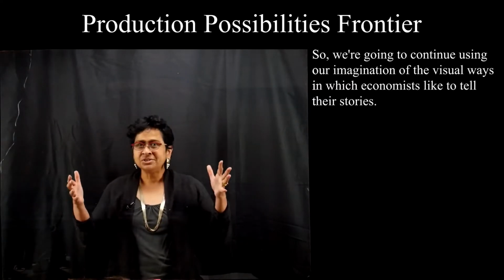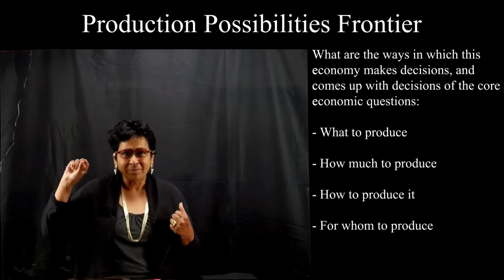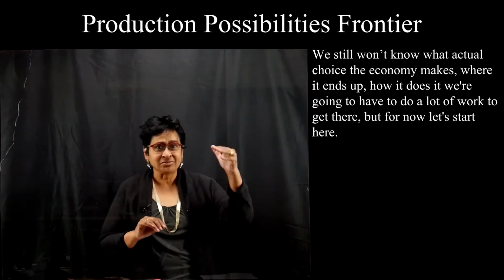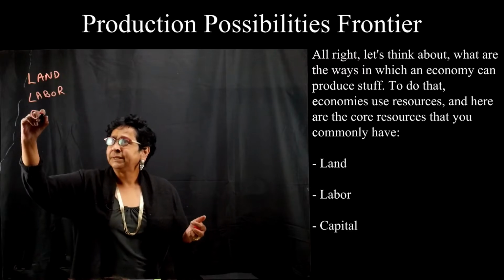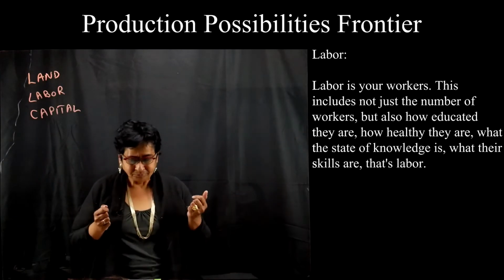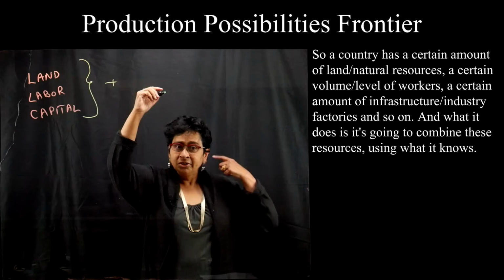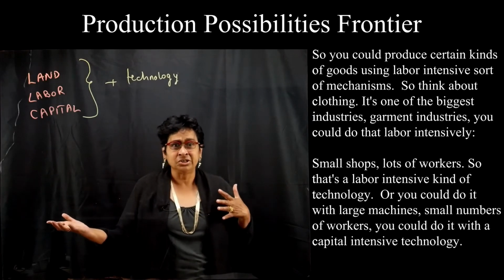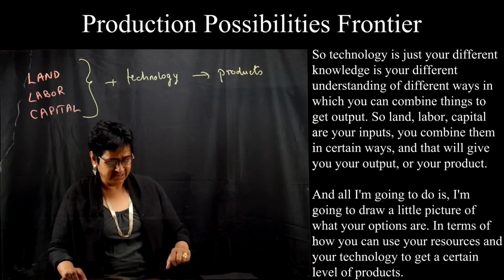Production Possibilities Frontier 1